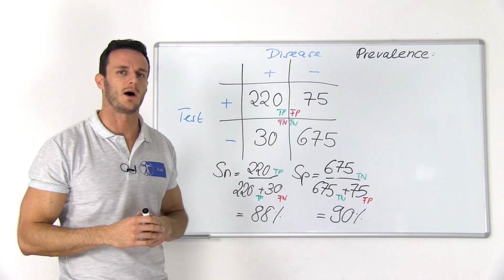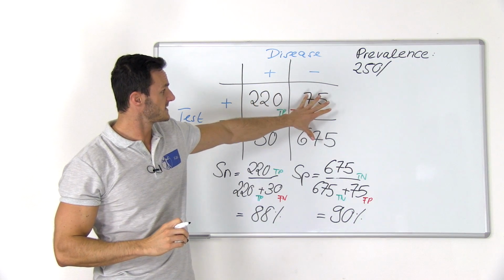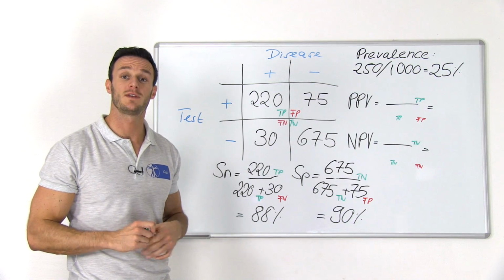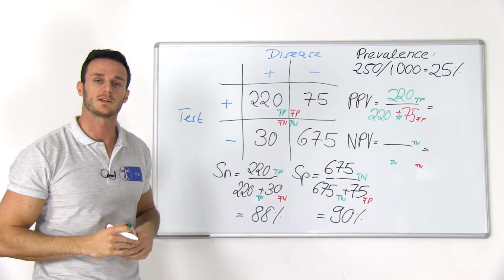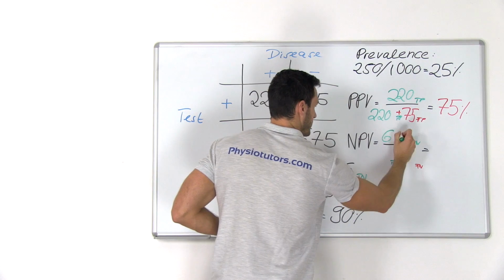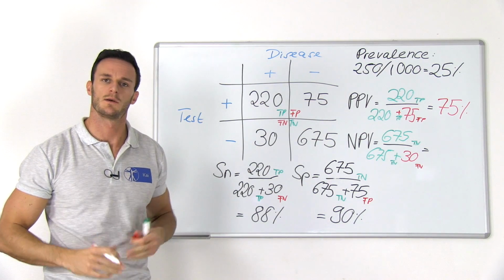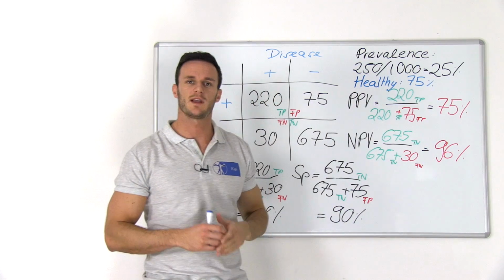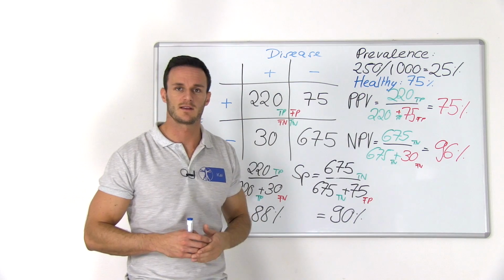How to Calculate Positive (PPV) and Negative Predictive Values (NPV)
The content is intended as educational content for health care professionals and students. If you are a patient, seek care of a health care professional. Kai thoroughly explains the process of how to calculate positive predictive values (PPV) and negative predictive values (NPV) in medical statistics.

Read our blog article to fully grasp the most important statistical values